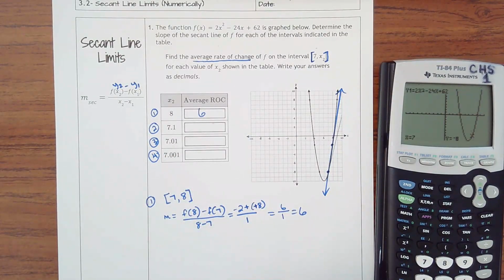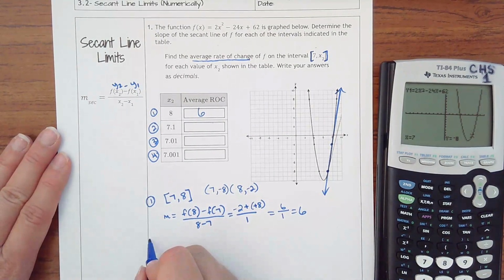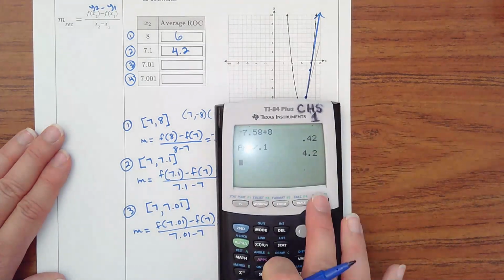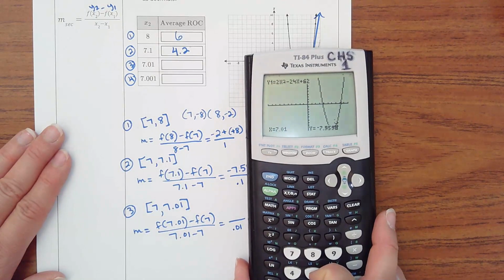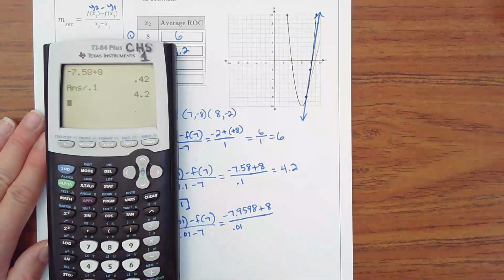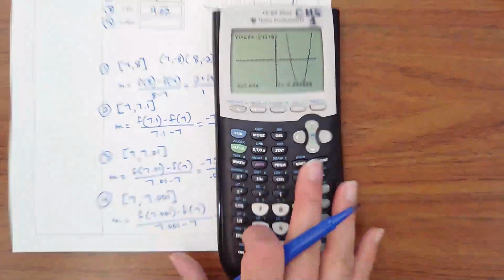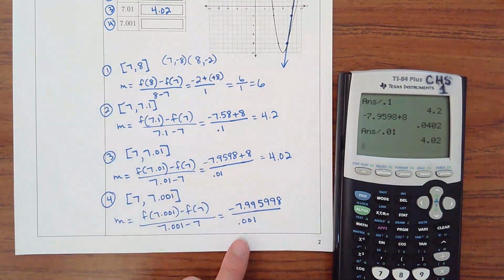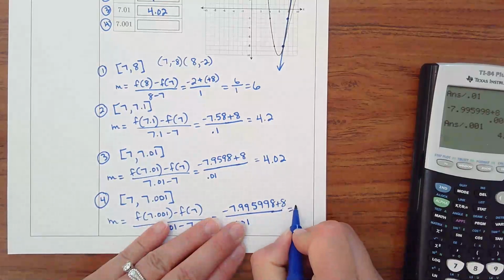3.2- Secant Line Limits (Numerically)